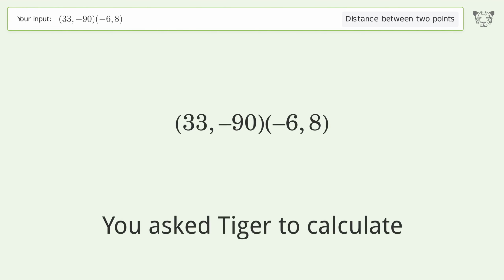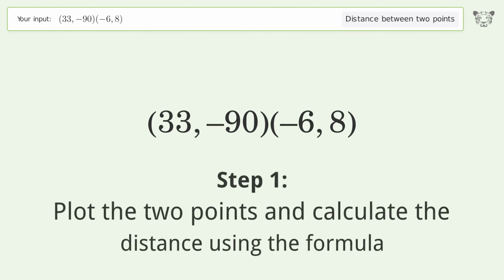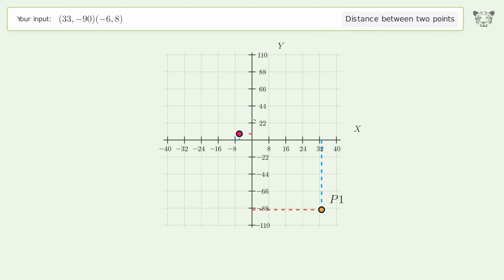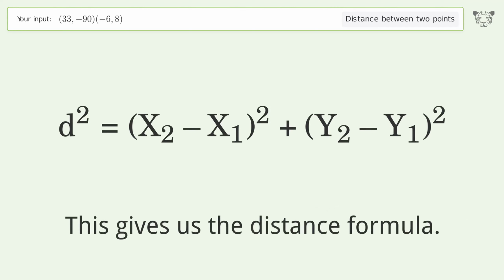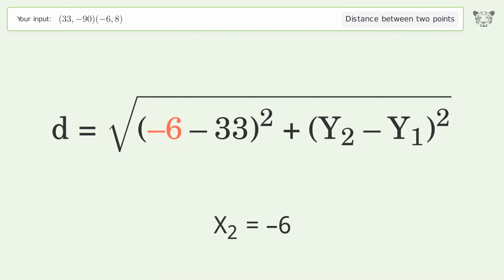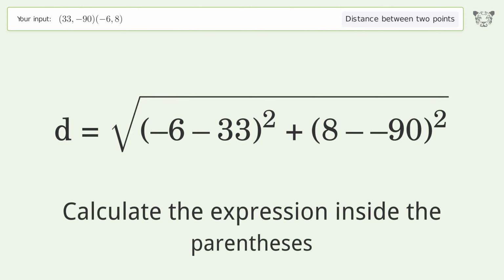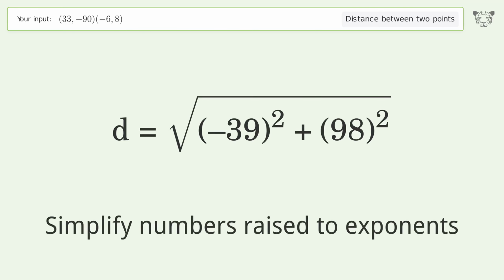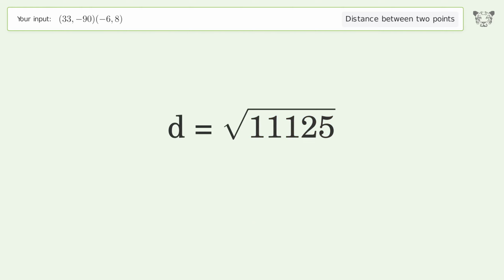Find the distance between two points p1 (33,-90) and p2 (-6,8): Step-by-Step Video Solution